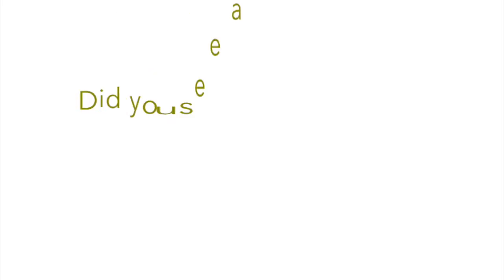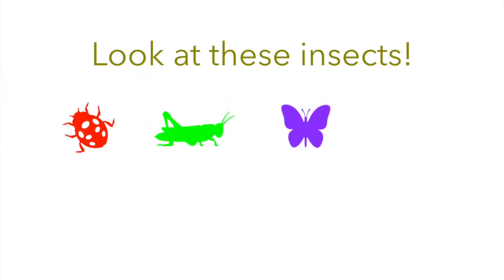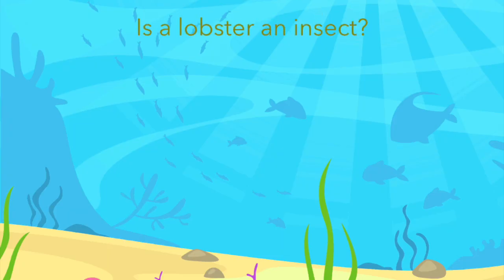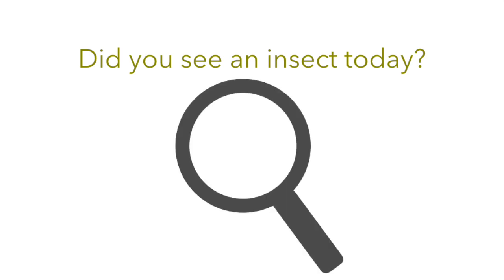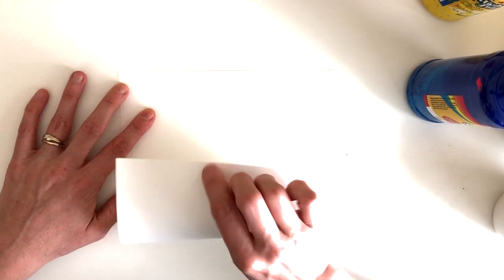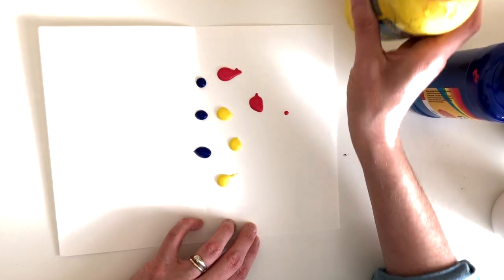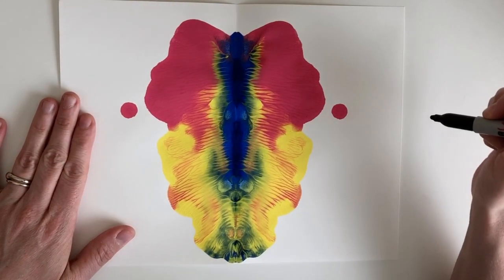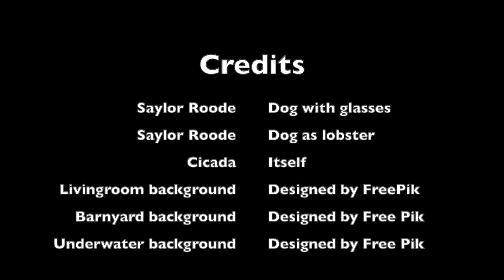Virtual Early Art Education Program | Did you see an insect today?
Join Ms. Tracey from the Myrtle Beach Art Museum in an episode of the Virtual Early Art Education Program. This month, children will become mini entomologists and learn about the mysterious lives of insects. In this episode, we explore the curious question, "Did you see an insect today?" and create abstract bug squish art. For ages 2-5.

You can continue your insect exploration by visiting our amazing friends at the Chapin & Georgetown Libraries:

Join Ms. Stacey from the Chapin Library for Toddler/Preschool Storytime! We will sing songs with puppets, listen to a flannel board story, and read "Snappy Little Bugs" by Claire Nielson and Dug Steer. Published by Millbrook Press, a division of Lerner Publishing group, and read with permission from Lerner Publishing Group. For ages 18 months+

The Georgetown County Library adds a Spanish twist to a beloved favorite, "The Very Hungry Caterpillar" by Eric Carle